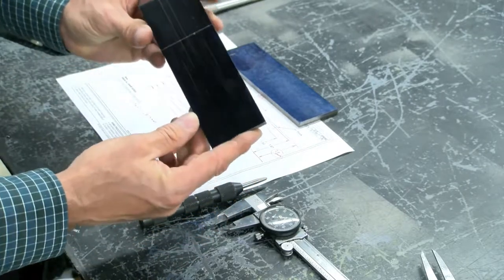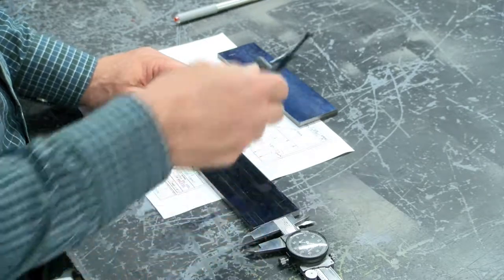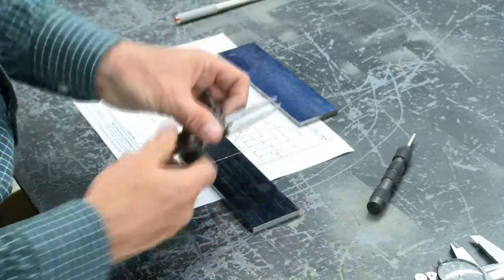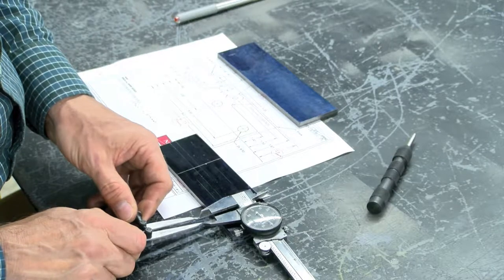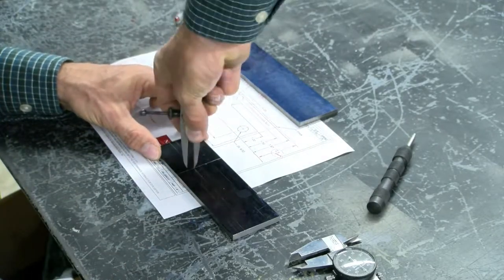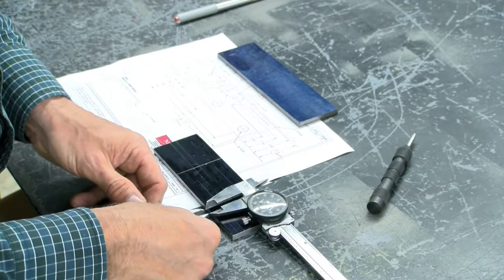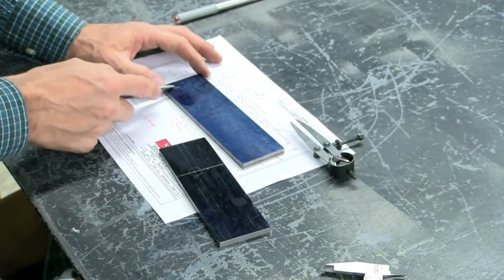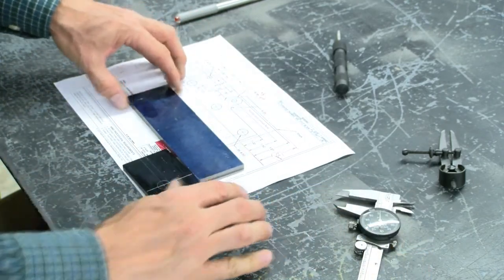Center Punch to Trace Diameters